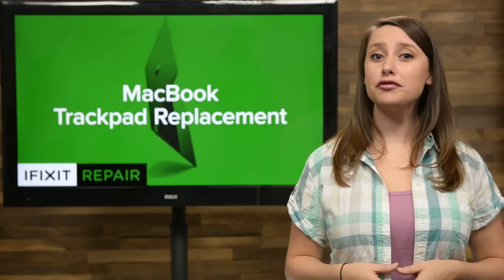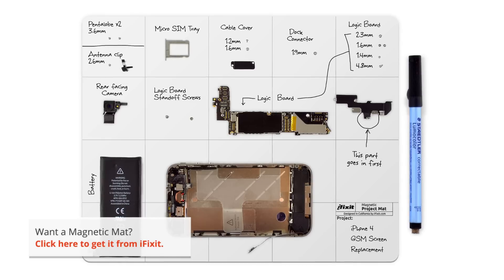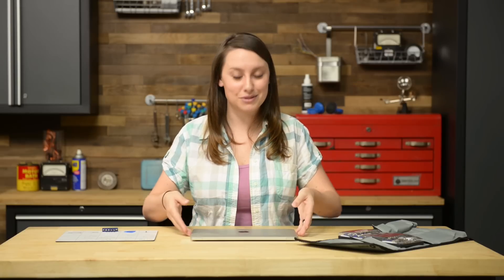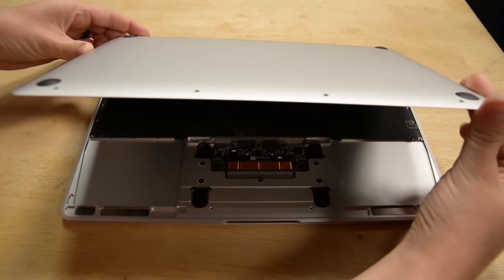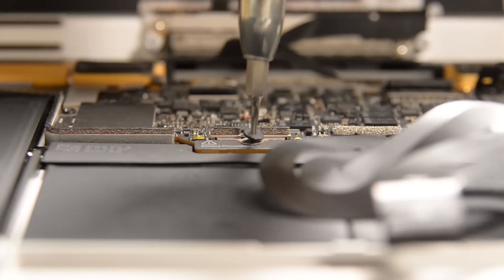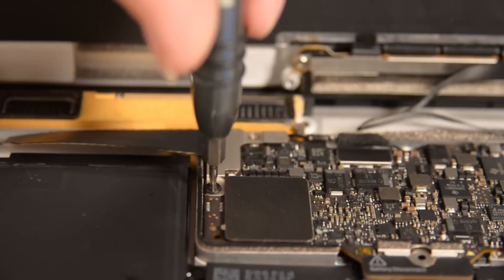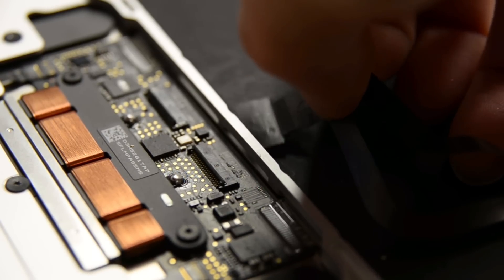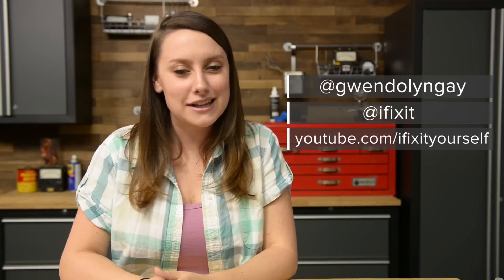How To: Replace a Trackpad on a Retina MacBook!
There’s not too many things more frustrating than a trackpad that is not working on your laptop. If you are ready to replace that bum trackpad with one that does work, you’ve come to the right place. Cause today I’m going to show you how to replace the Trackpad in your 2015 Retina Macbook.

Click here for parts!

Click here for a magnetic mat!